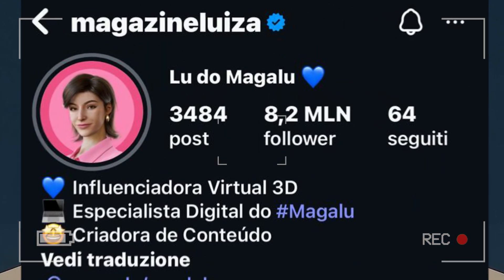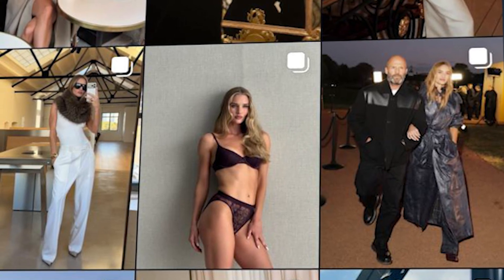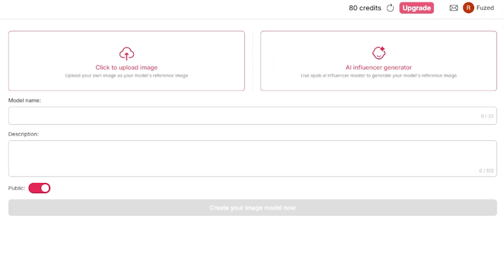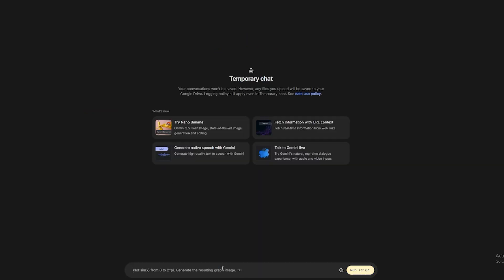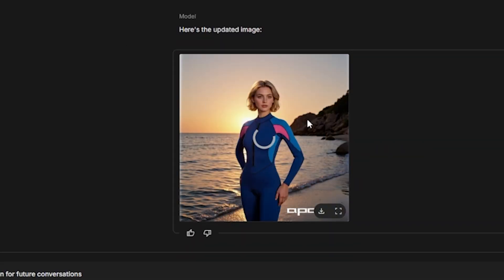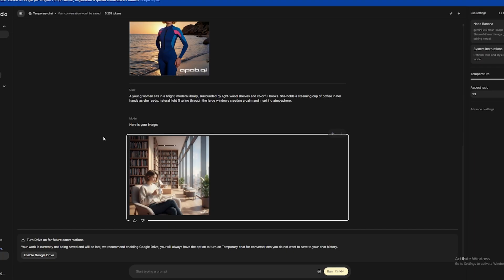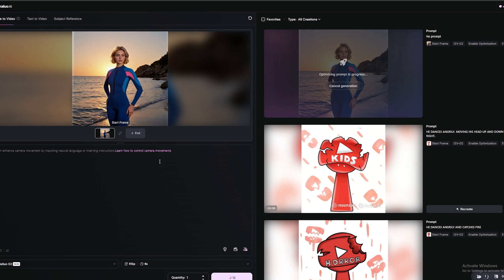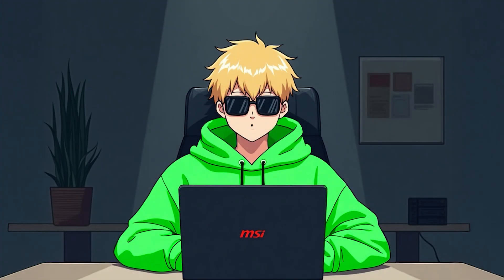I Made an AI Influencer Like Aitana Lopez (No Face Instagram Model)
I created my own AI influencer — just like Aitana Lopez.
In this video, I’ll show you how I designed, built, and launched a completely virtual faceless influencer powered by AI. From the concept and visuals to the personality and content strategy — everything was created with artificial intelligence.

If you’ve ever wondered how AI influencers actually work (and how you can make one yourself), this video breaks it all down.

✅ ✨ Enter Fuzed AI – your gateway to 100+ AI tools and exclusive courses to elevate your content creation.

🔒 Only for those who want to get serious: secret resources, AI tools, strategies and useful links that I do NOT share elsewhere.

🔥 Perfect for:
- YouTubers
- Content Creators
- Marketers